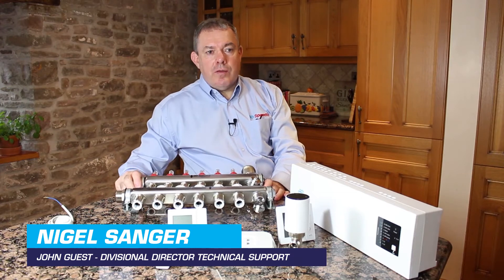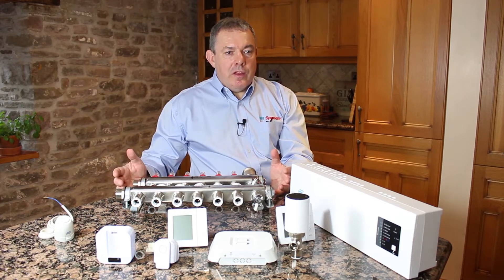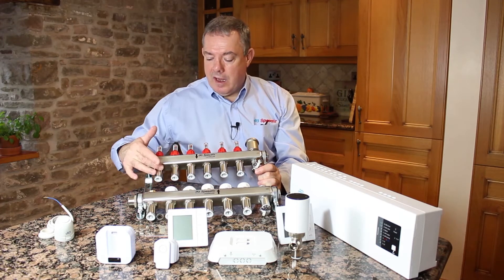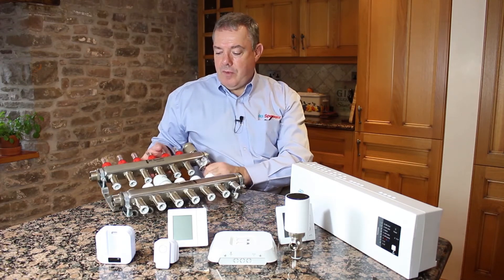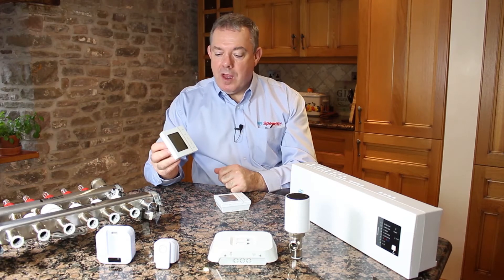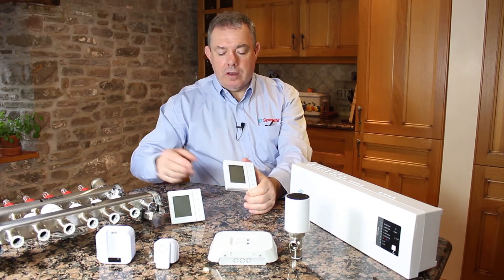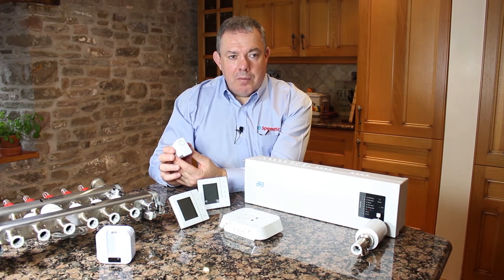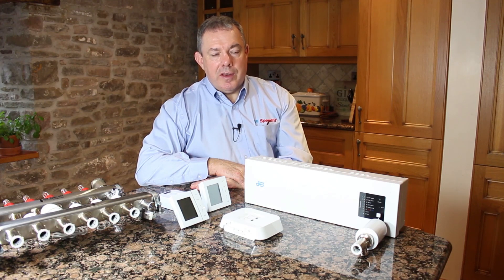JG Aura - Wireless System Overview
In this video, we present the JG Aura Wireless system range for underfloor heating.

*Please note that this system is now obsolete. For assistance, our technical team is available via our website at jgspeedfit.com.